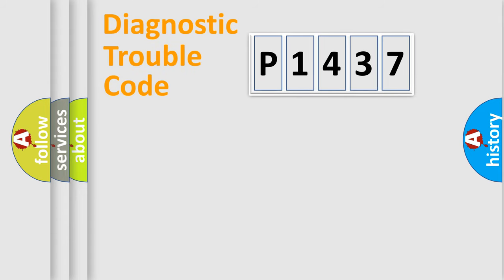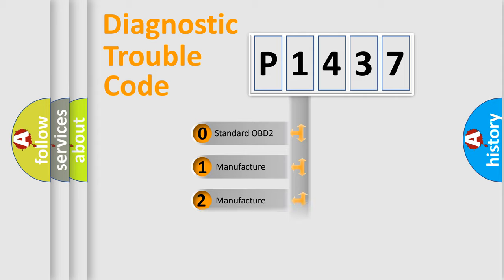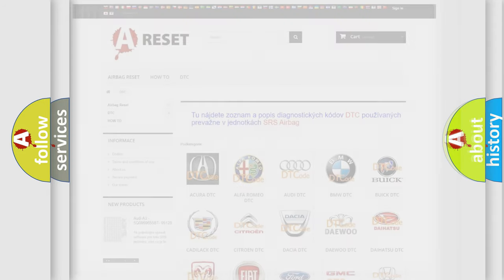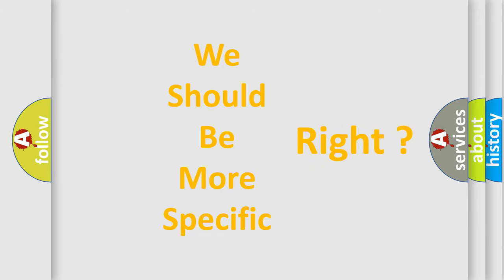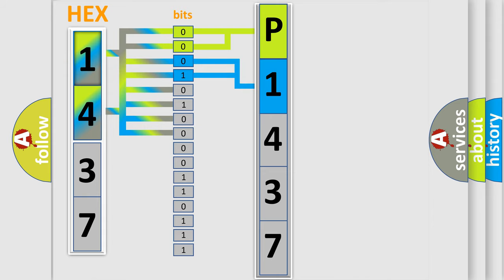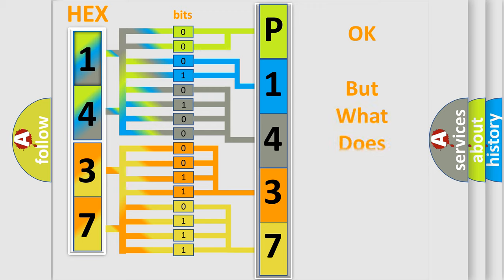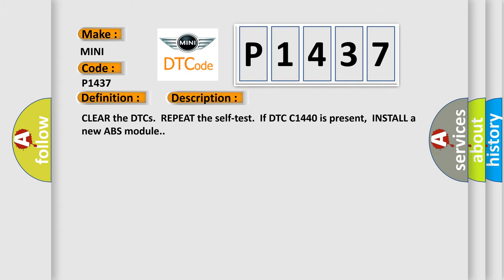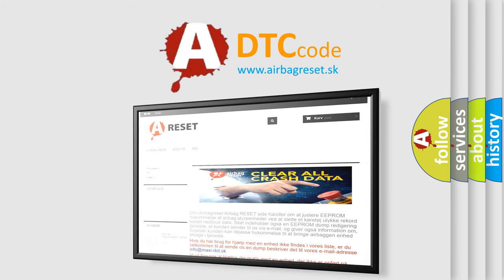DTC Mini P1437 Short Explanation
Contents:
0:21 Basic DTC analysis according to OBD2 protocol standard.
1:48 Insight into programming
2:58 A diagnostically understandable description of the Diagnostic Trouble Code
3:05 Basic error definition

Make
MINI
Code
P1437
Definition
Pressure Transducer Main or Primary Signal Faulted
Description
CLEAR the DTCs  REPEAT the self-test  If DTC C1440 is present,  INSTALL a new ABS module
Cause
 Wiring,  terminals or connectors ABS control module